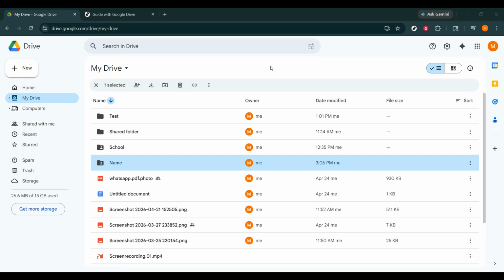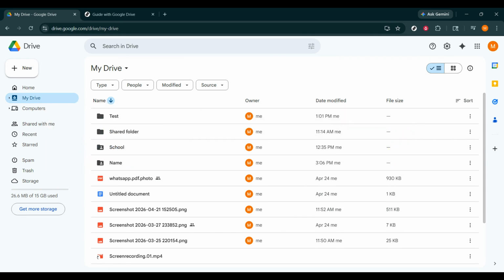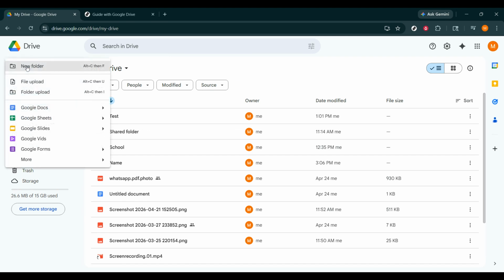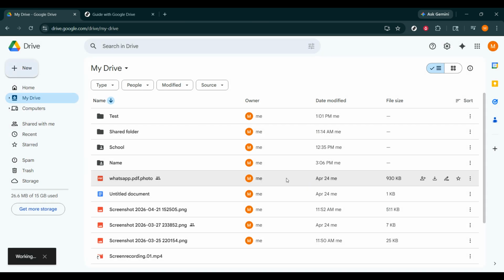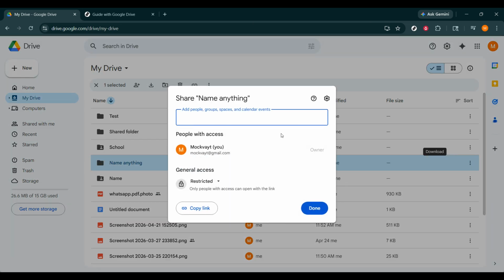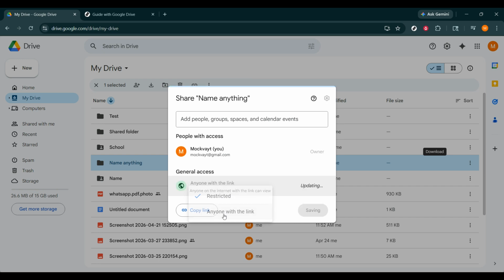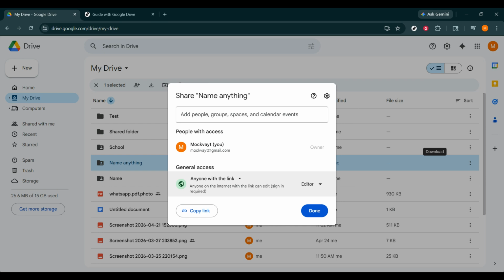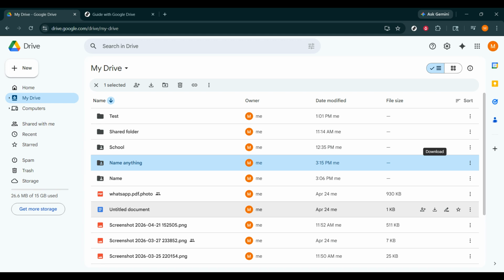How To Allow Anyone To Upload Files To Your Google Drive Folder (Easy Guide)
Learn how to allow anyone to upload files to your Google Drive folder using the right sharing settings and editor access.
This quick Google Drive tutorial shows you how to create a folder, change general access, copy the link, and share it safely.

🕚Timestamps:
0:00 Introduction
0:21 Open Google Drive and Create A Folder
1:03 Open Folder Sharing Settings
1:37 Change General Access To Anyone With The Link
2:06 Set Permission To Editor
2:27 Copy And Share The Upload Link
2:52 Finish And Save The Settings

✍️What You'll Learn In This Video:
• How To Create A Google Drive Folder For File Uploads
• How To Change Google Drive General Access Settings
• How To Set A Folder To Anyone With The Link
• How To Change Google Drive Permissions To Editor
• How To Copy And Share A Google Drive Upload Link
• How To Allow Others To Upload Files Without Full Drive Access

💡Pro Tips:
• Use a clear folder name so people know exactly what to upload.
• Only share editor access with trusted users.
• Test the link in an incognito window before sending it out.
• If needed, remove access later from the sharing settings.

google drive, google drive tutorial, how to use google drive, allow uploads to google drive, google drive shared folder, google drive editor access, google drive anyone with the link, google drive file upload, share google drive folder, google drive permissions, upload files to drive, google drive tips, cloud storage tutorial, file sharing tutorial